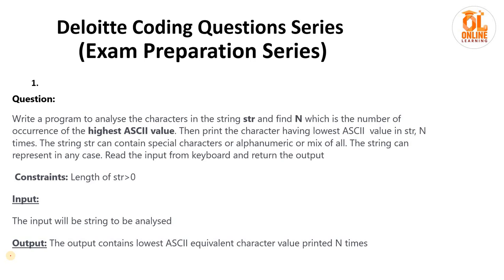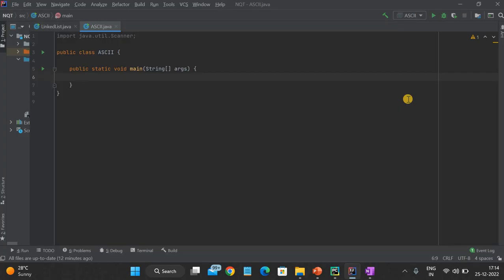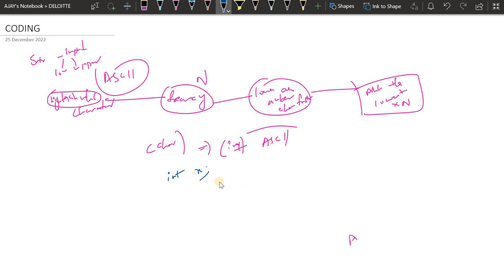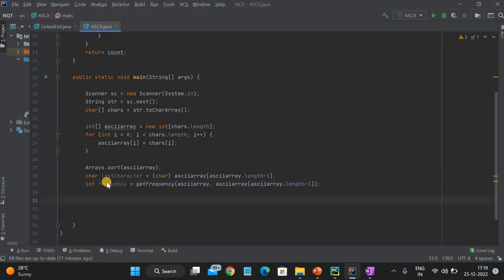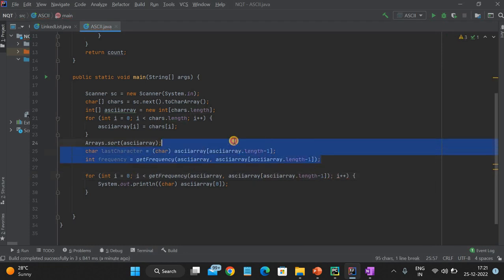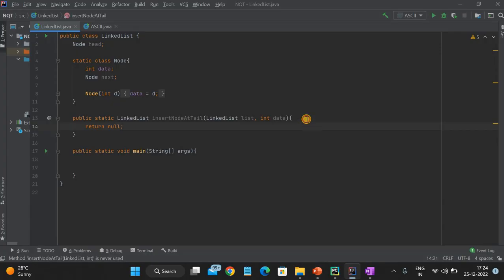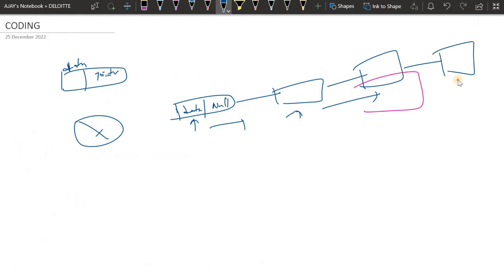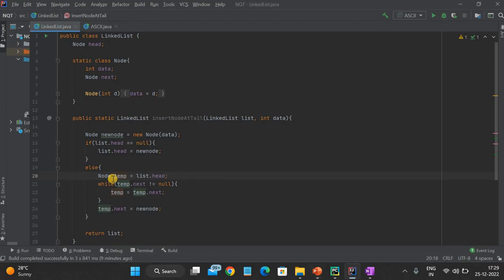Deloitte Previous Year 2-TOP Coding Question | Deloitte 2023 BATCH Exam | Coding Question Pattern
Hello everyone this video is all about Deloitte Hiring Preparation. And this is best in the industry apply for this if you have any doubt drop your query in the comment section.

deloitte technical mcq questions
Deloitte latest syllabus 2023
deloitte pattern 2023
deloitte exam syllabus 2023
deloitte shortlisting mail 2023
Deloitte free preparation 2023
Deloitte Hiring 2023
deloitte off campus hiring 2023
deloitte analyst hiring 2023
Deloitte hiring process
Deloitte salary package
Deloitte hiring process
Deloitte hiring 2023
Deloitte
how to crack Deloitte online exam
off campus drive for 2023
deloitte off campus drive for 2023
new off campus opportunities
off campus internships for 2023 batch
Deloitte 2022 hiring registration
Deloitte jobs for freshers
Deloitte coding test questions
Deloitte previous year question paper